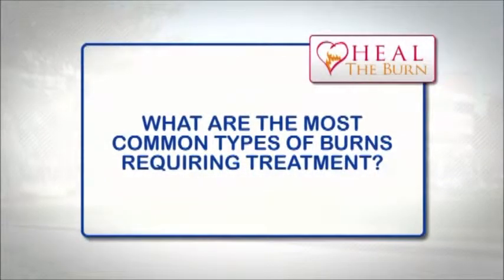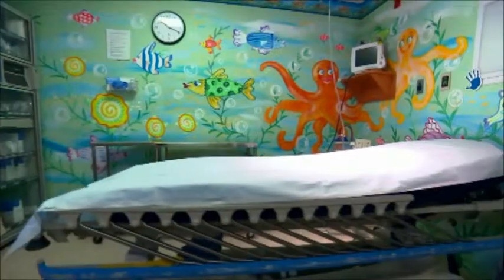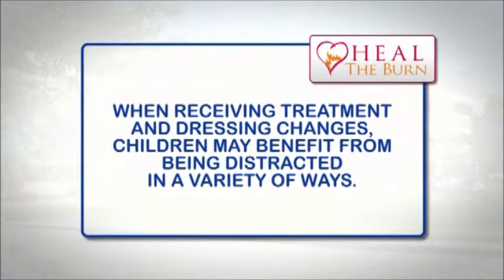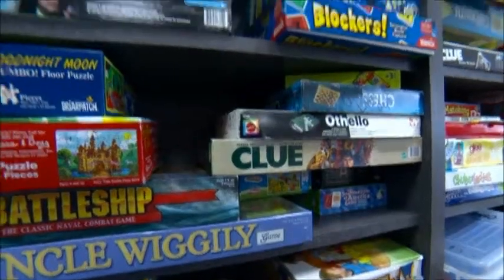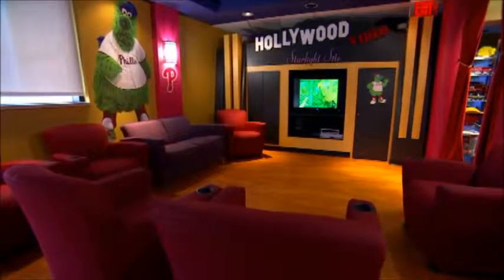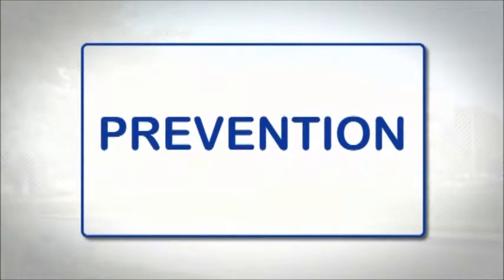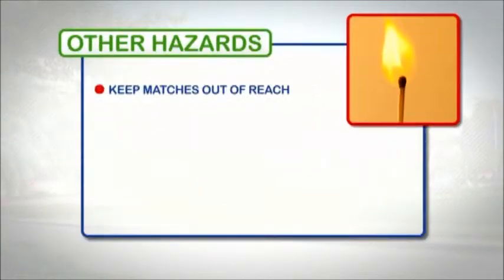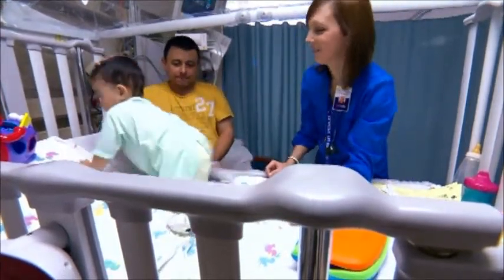Heal the Burn Foundation - Part Two: Awareness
Produced in collaboration between the Heal the Burn Foundation, St. Christopher's Foundation for Children and St. Christopher's Hospital for Children, this video outlines tips and resources to create awareness about pediatric burns. Descriptions of common burns - scalds, accidental flame burns and contact injuries (irons, curling irons, stoves), explanations of basic treatment procedures, distractive therapies and play rooms are covered.

Todd and Lisa Kupper started the Heal the Burn Foundation after having a personal incident within the home when their daughter, Emma, just four years old at the time was severely burned on her foot as a result of hot oil in the kitchen. Todd and Lisa are passionate about sharing their story as one of both awareness and prevention.

As a result of their experience, the Kuppers and the Heal the Burn Foundation have partnered with St. Christopher's Foundation for Children to support the Child Life Fellowship position in the Child Life Department at St. Christopher's Hospital for Children.

The Child Life Specialists at St. Christopher's Hospital work with young patients in all areas of the Hospital to help lessen the apprehension and fear children may feel before their procedures. They are an integral part of patient care and their services are in high demand. Consequently, to better serve the patient case load, a Child Life Fellow position was created. Launched in the Burn Center at St. Christopher's Hospital for Children in October 2009, the Child Life Fellow provides support to the child burn victims and their families, working as a key team member in the Burn Center as families face the trauma of life-altering burn injuries. Through bed-side play and distractive therapies during burn dressing changes and treatments, the Child Life Fellow becomes an ally and friend of patients during their stay at the hospital and seeks to bring them comfort.

As the only dedicated pediatric burn facility in the area, St. Christopher's Burn Center prides itself on having a multidisciplinary team of pediatric specialists trained to work specifically with young burn patients. The Child Life Specialists and Fellow play a significant role in the care and treatment of pediatric burn patients at St. Christopher's Hospital.

For more information about the Heal the Burn Foundation, please

For more information about St. Christopher's Foundation for Children, please

For more information about St. Christopher's Hospital for Children, please